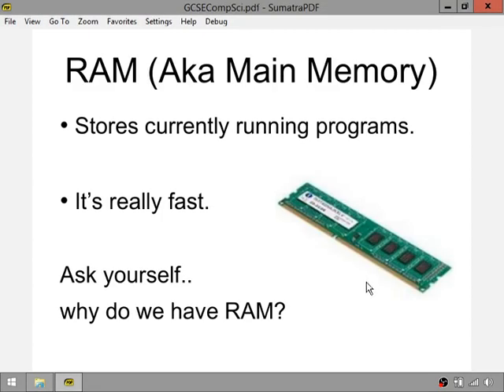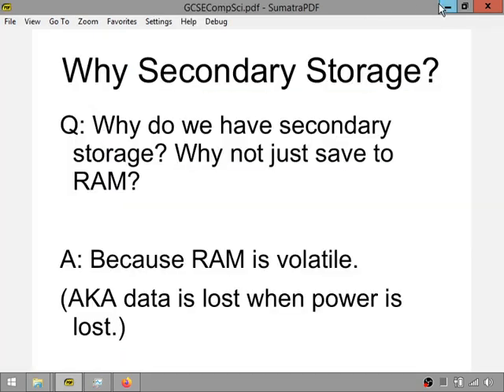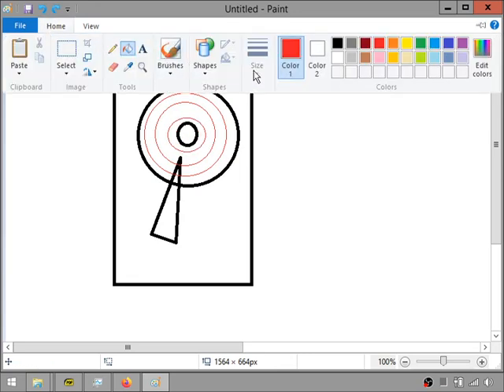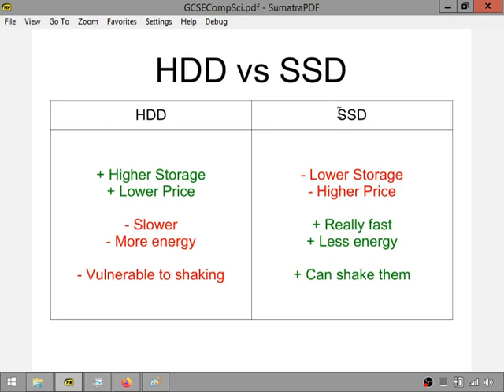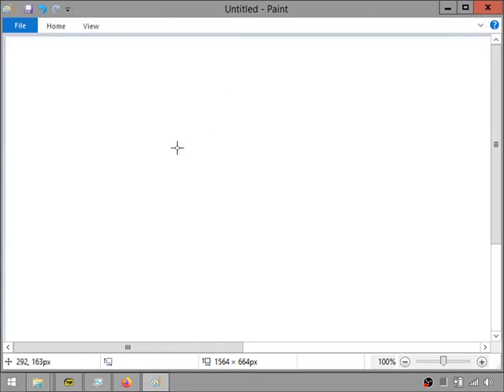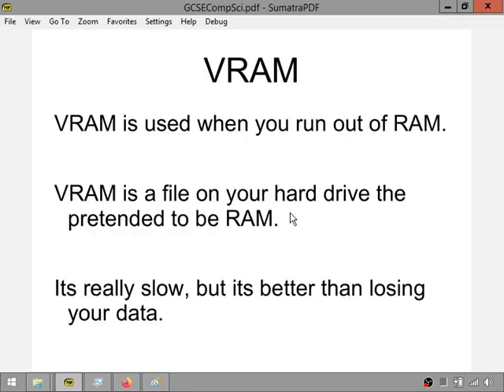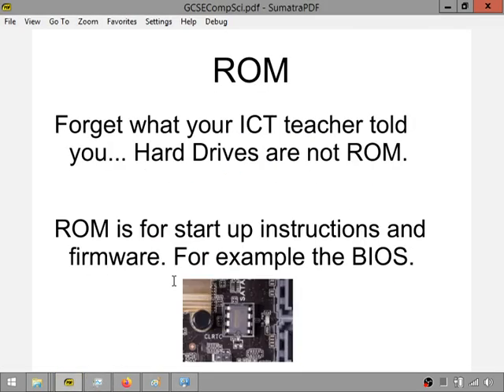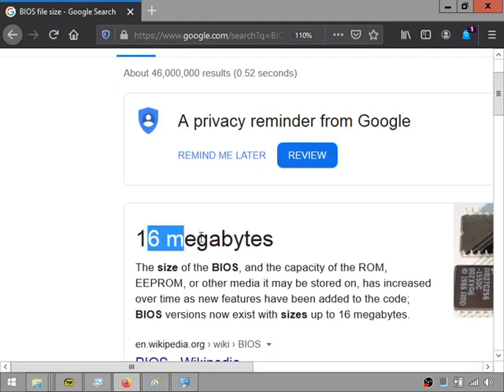GCSE Computer Science Unit 4 Part 3: Storage